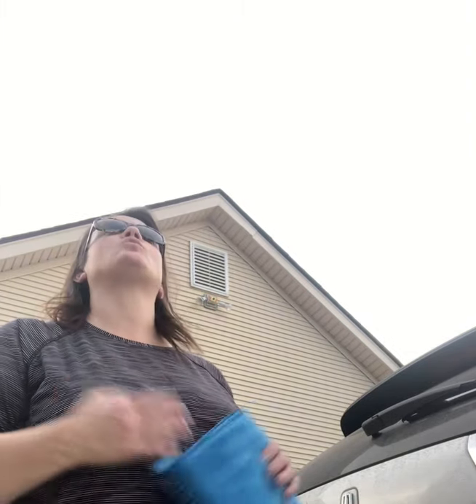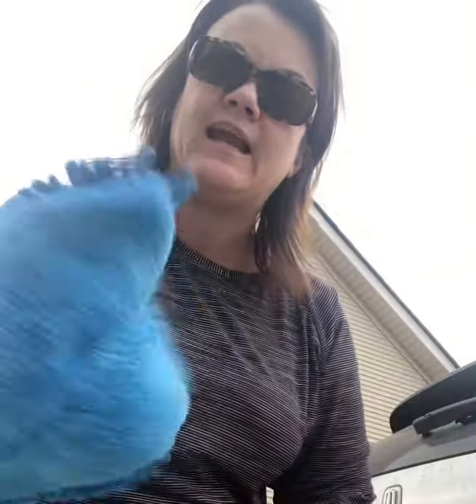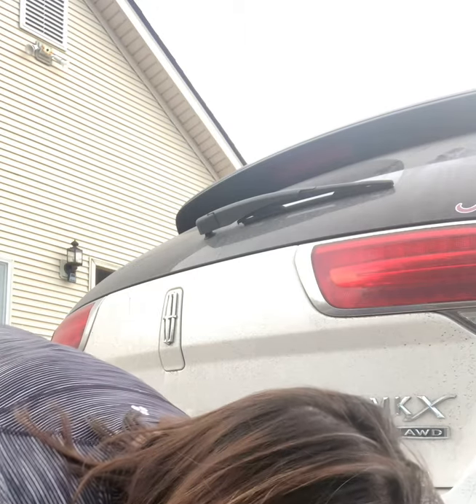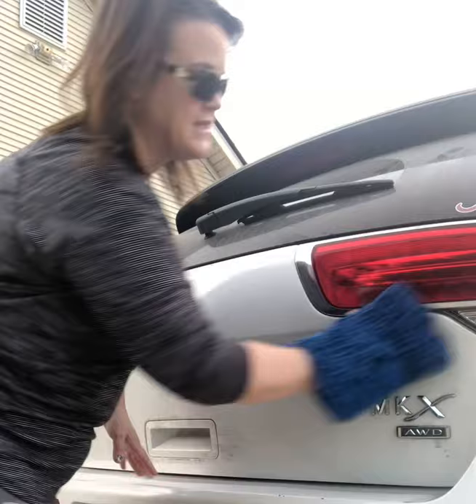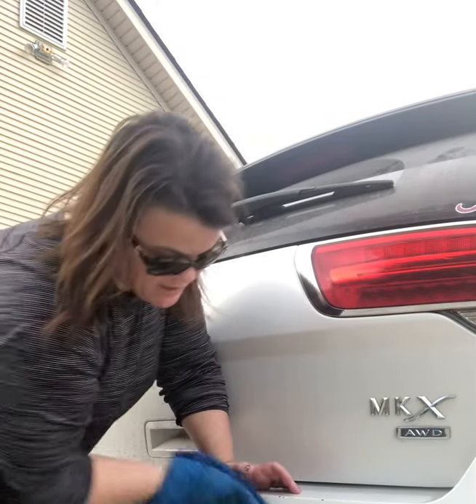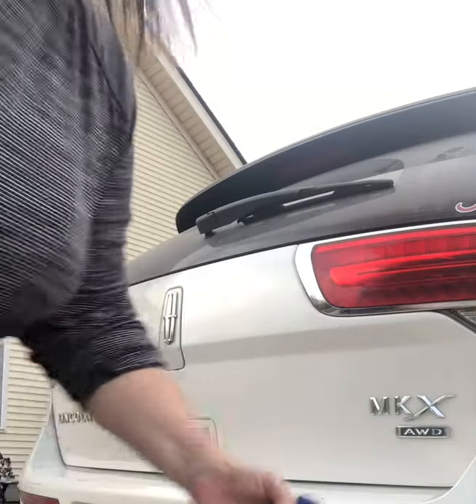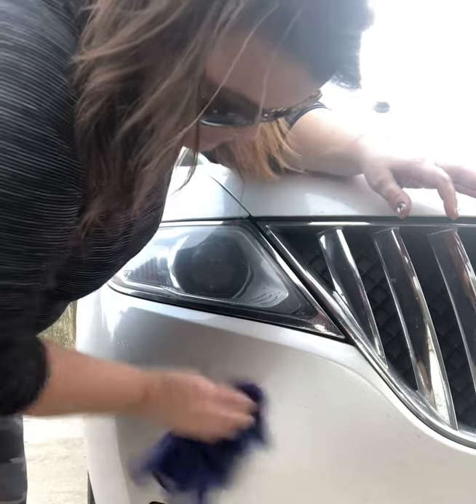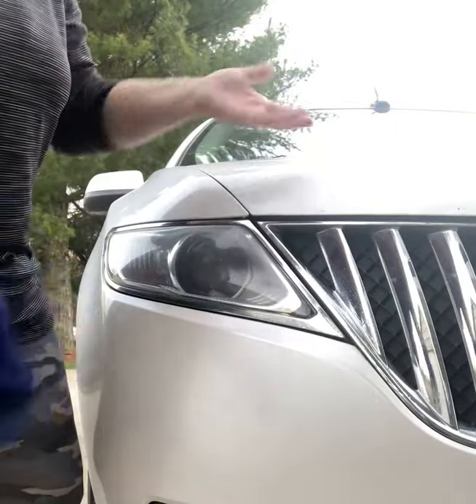Norwex Car Wash Mitt and Netted Dish Cloth on Car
No hose, no soap, no rinsing, no hard work! Using a bucket of water I washed my whole car with the Norwex Car Wash mitt and scrubbed bugs off the front with the Netted Dish Cloth. Perfect solution for everyone. This literally took very little effort and left my car clean without streaks. Especially for small spaces or apartments where access to a hose is not available or convenient.

Jennifer Brackob
Norwex Independent Consultant
Check out Catalogs, Specials, Informative Videos, Sign up to Host a Party or Order through this link.